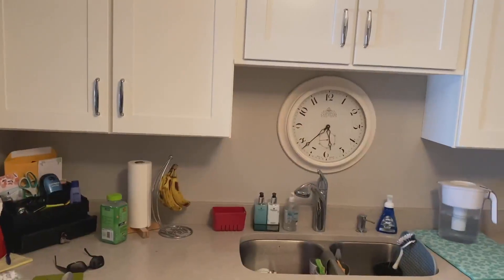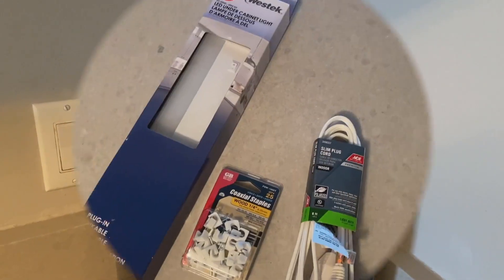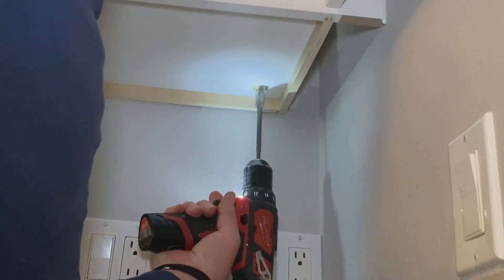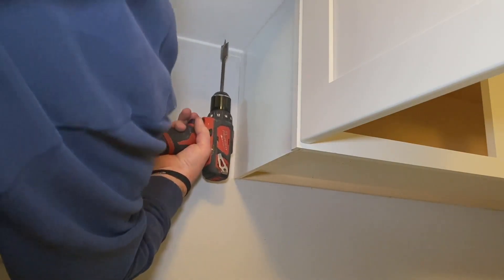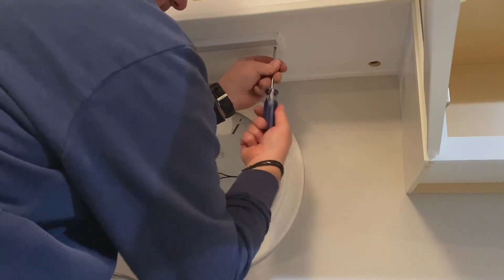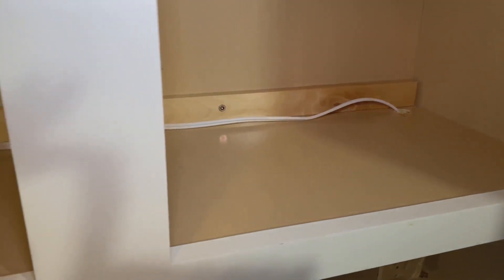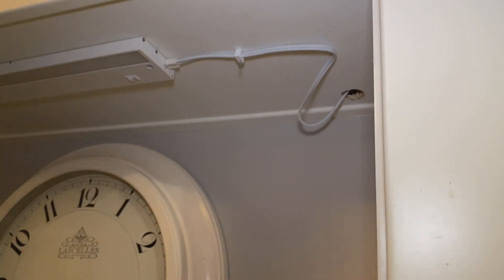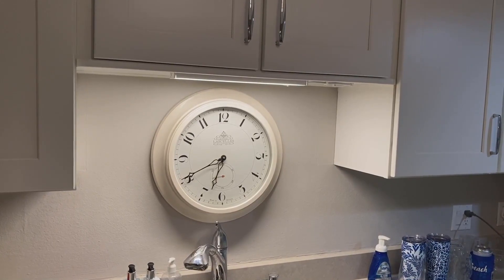Mr. Fix It explains how to install under cabinet lighting